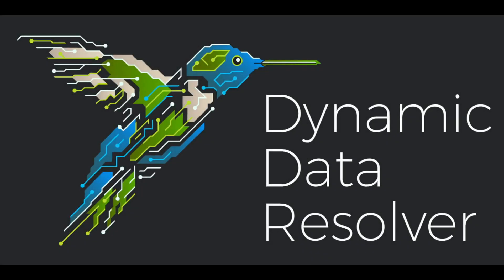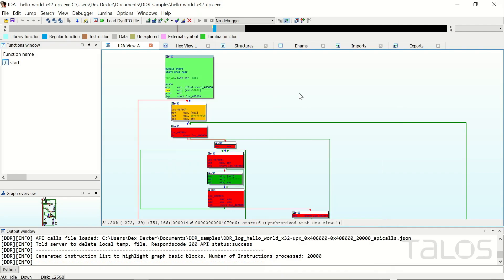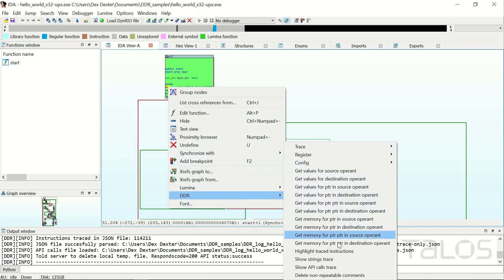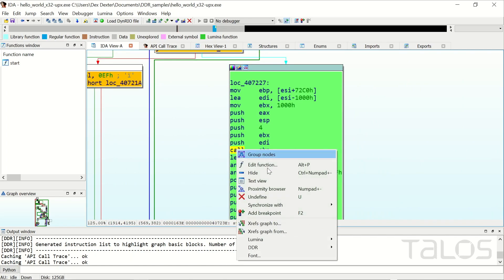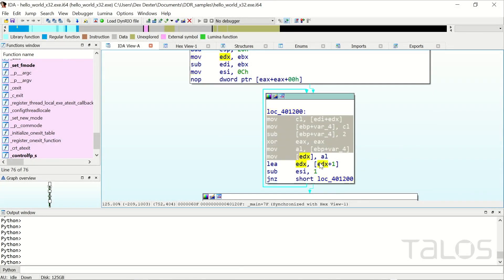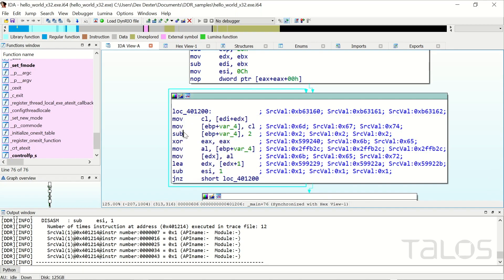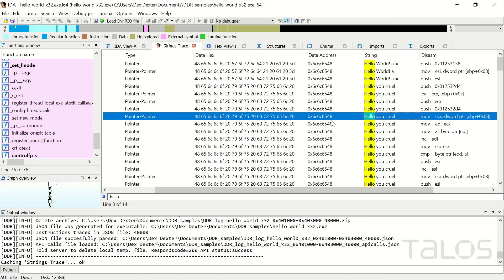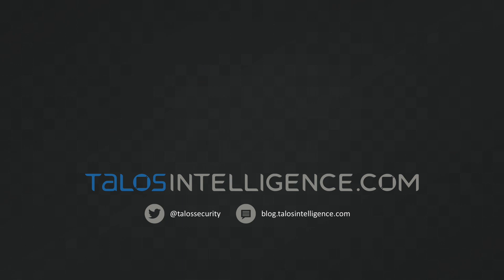Talos DDR Demo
This video is a demo of DDR — Dynamic Data Resolver — a data analysis plug-in for IDA Pro, created by Talos.